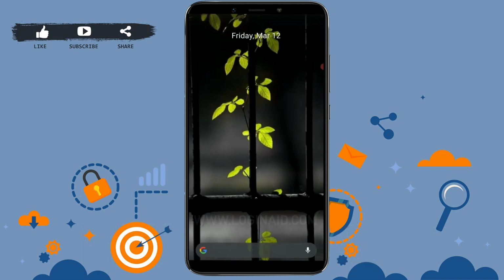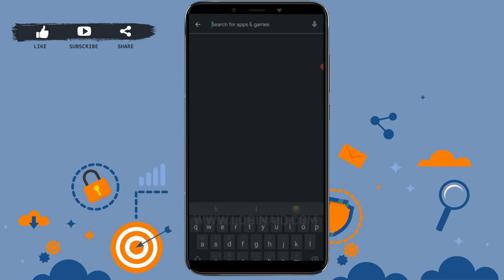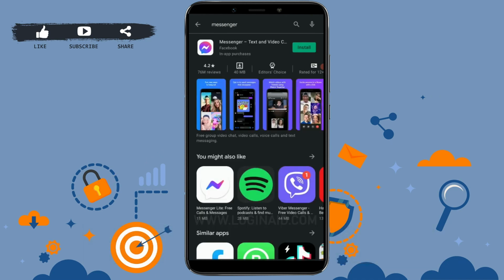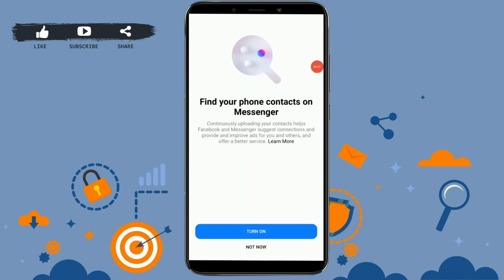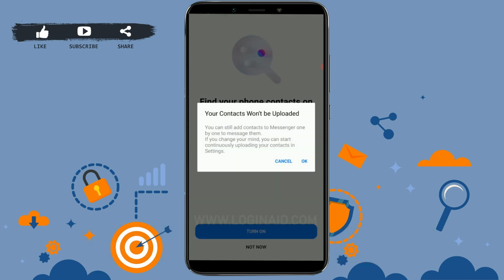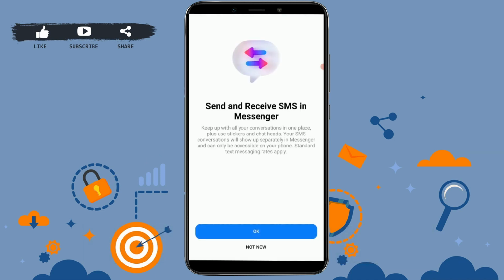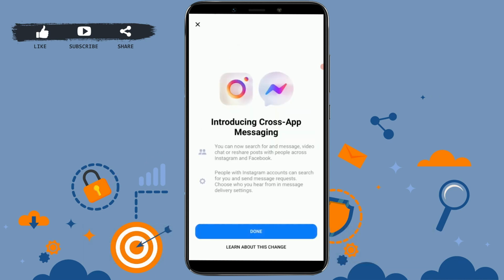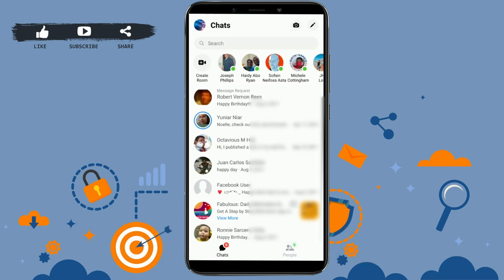How To Download & Install Facebook Messenger | Messenger App Download & Login/Sign In Guide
DHow To Download & Install Facebook Messenger | Messenger App Download & Login/Sign In Guide

Facebook messenger is a popular communication app operated and owned by Facebook. It provides free calls (audio and video) and messaging service over the internet. Users can exchange files, photos, videos, audios and stickers in the messages.

This video is the basic guide showcasing the download, installation and log in process of Facebook Messenger app on mobile phone.